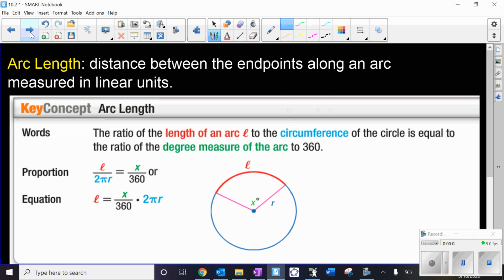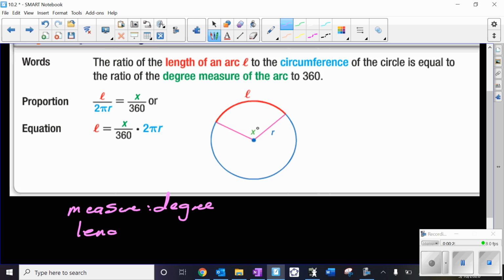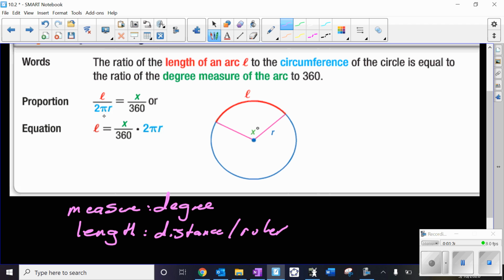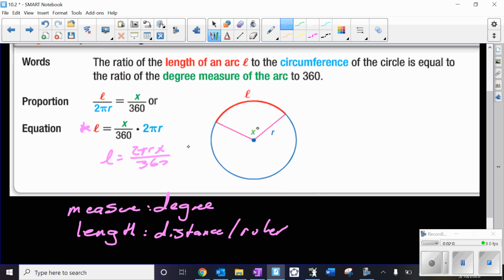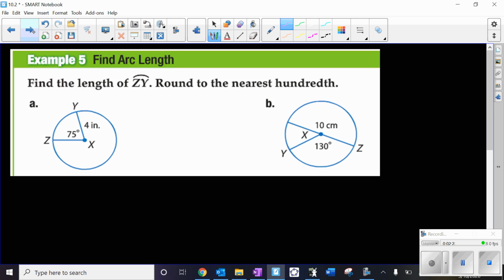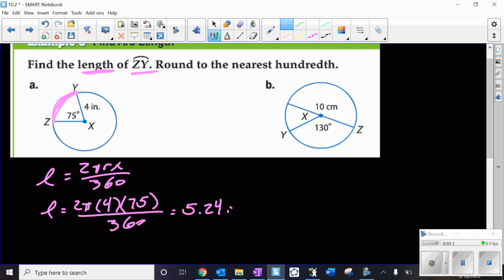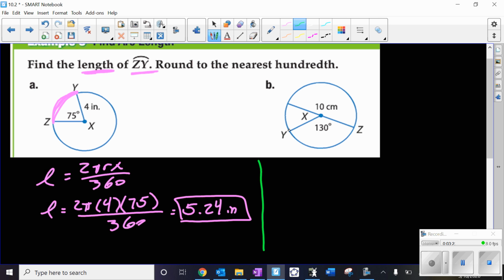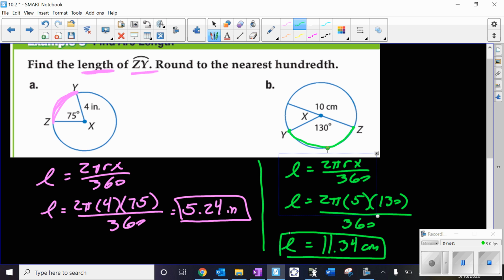Chapter 10 Lesson 2 Example 5